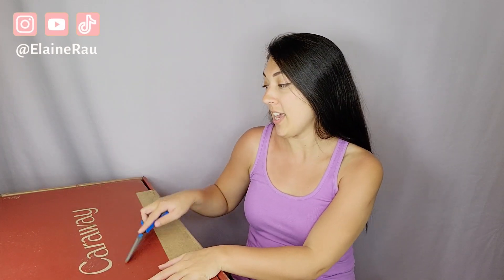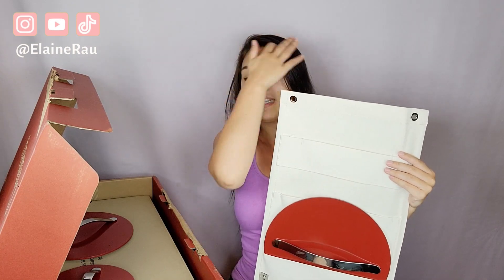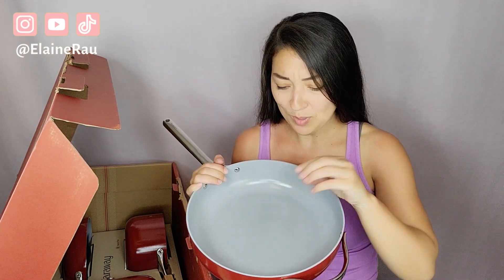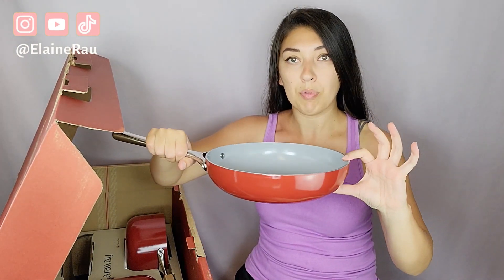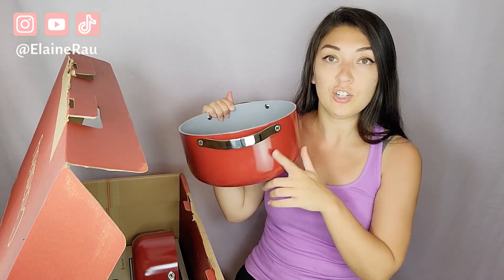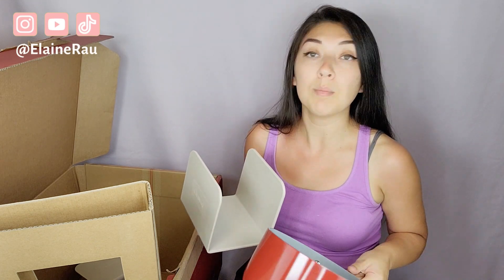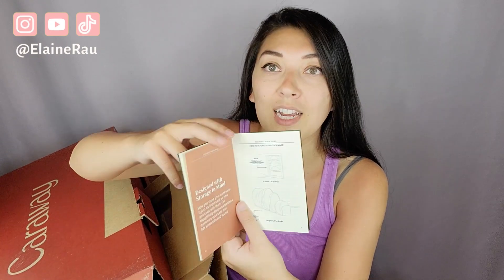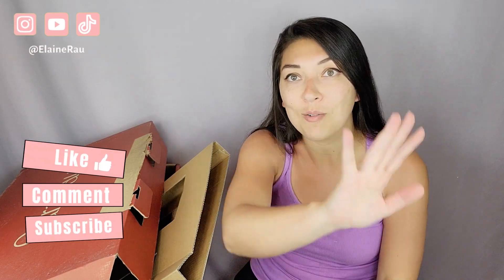Caraway Pots & Pans | Product Reviews By Elaine Rau